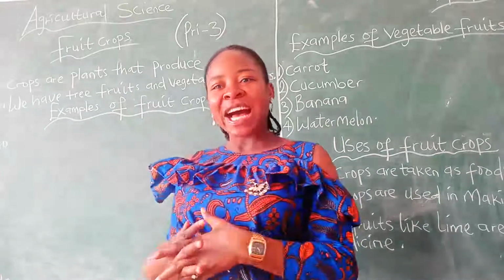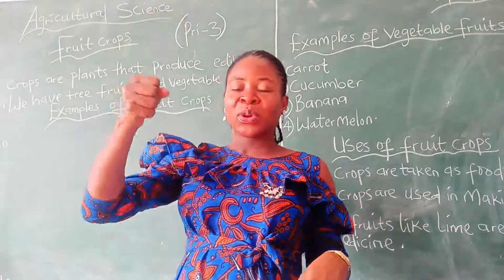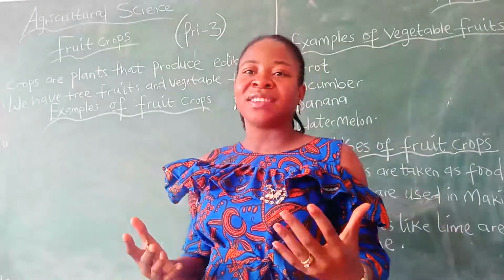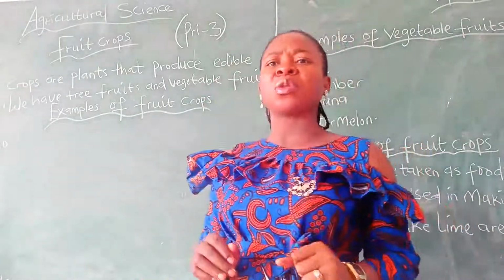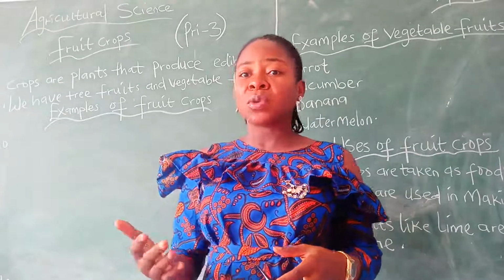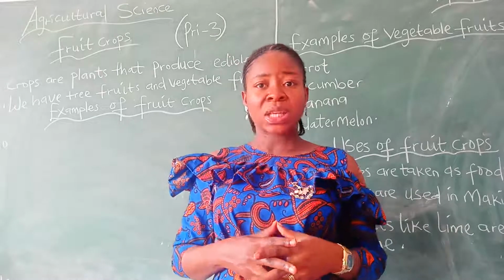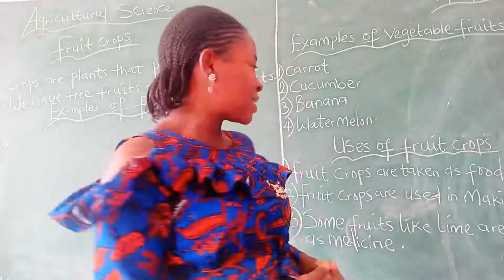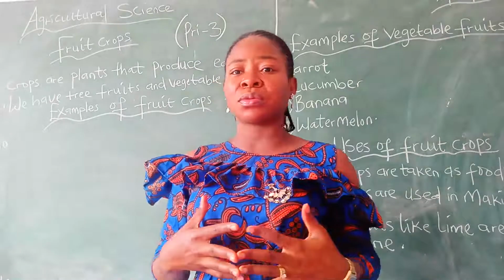P3 Agriculture 04 03 2021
Fruit crops